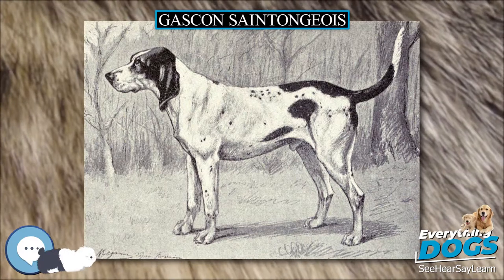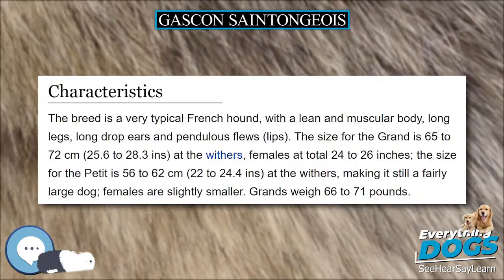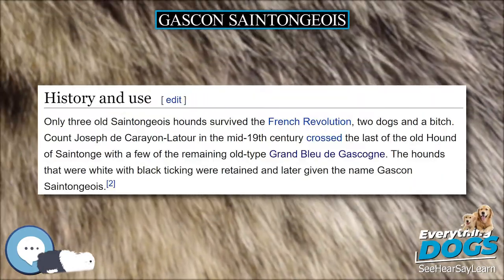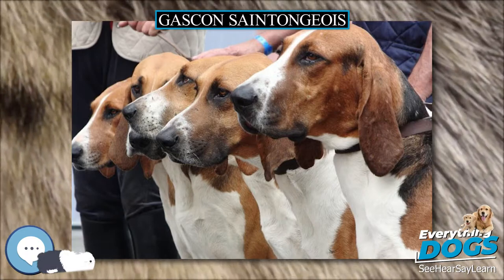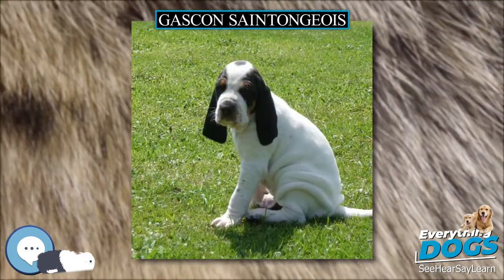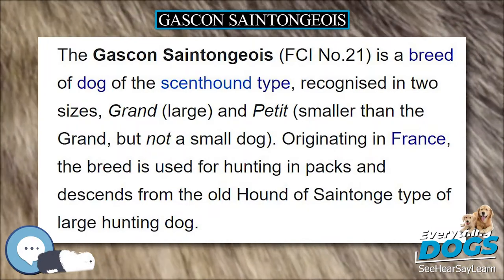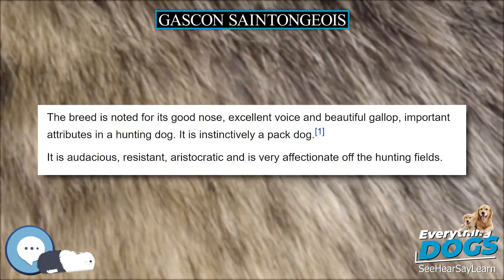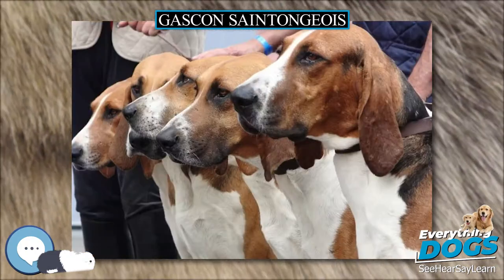Gascon Saintongeois 🐶🐾 Everything Dog Breeds 🐾🐶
Amazon's Best Dog Food
Unique and Versatile Portable Hydration Dog Bowl
Audible Books about Dog Care and Training
Link to Amazon.com Store

This page is about the breed of dog. For the type of cattle, see Gascon cattle. For the type of language, see Gascon language.